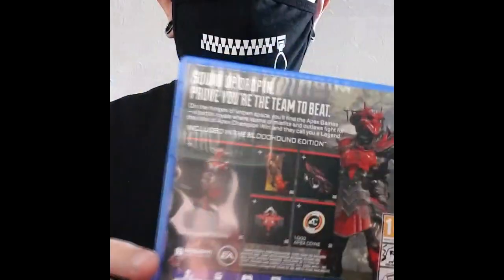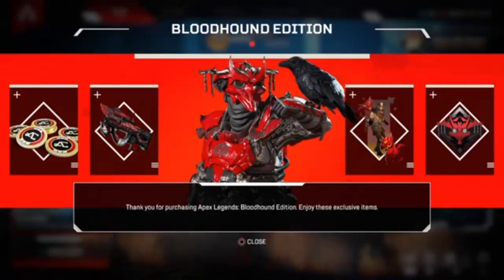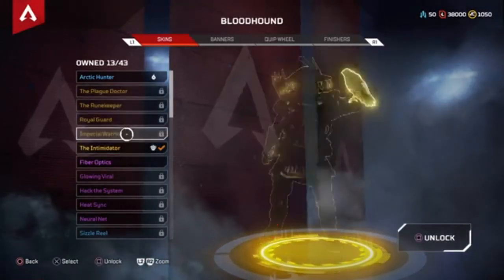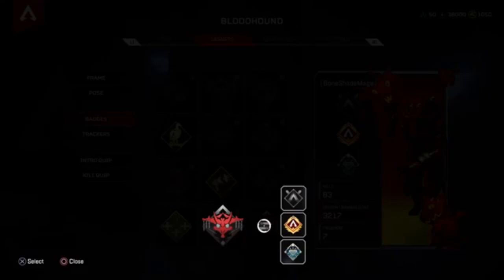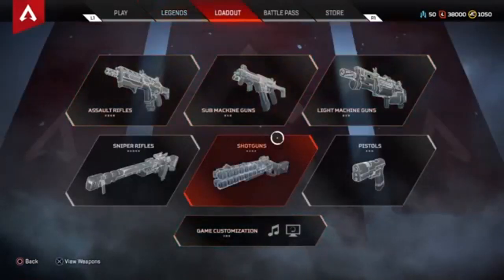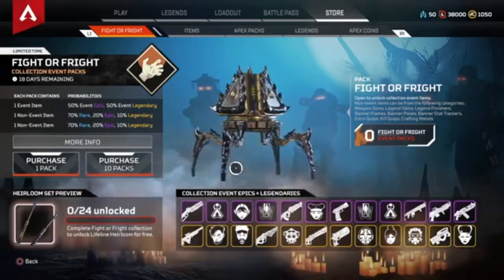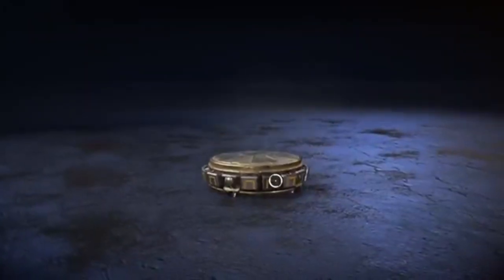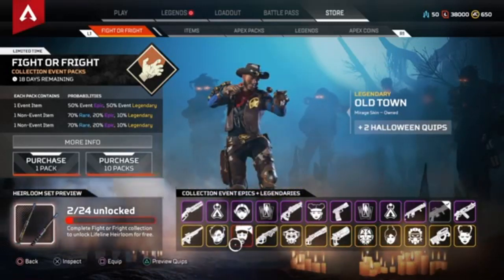Apex Legends: Bloodhound (Edition + Loot Tick opening)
Legendary The Intimidator Bloodhound skin

Legendary Wrath Bringer Prowler skin

Exclusive Feeling Impish Banner

Exclusive Tormentor Badge

1,000 Apex Coins
Price £18.00/$19.99
Overview of a hard copy of Apex legends™️
Thanks to Boneytrash for helping me get the content